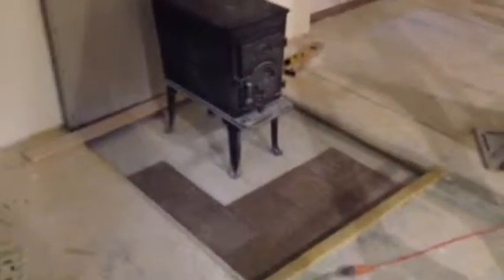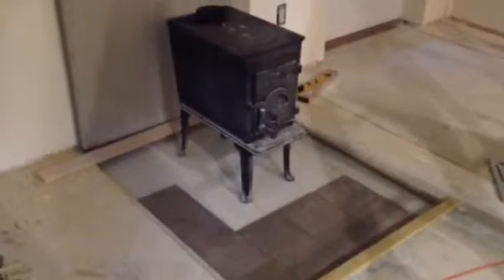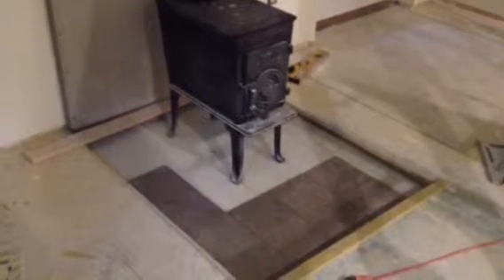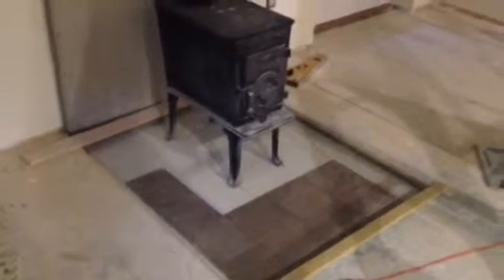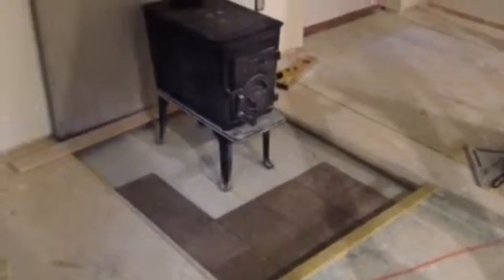July 2013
Update